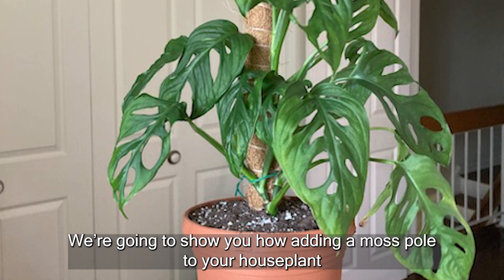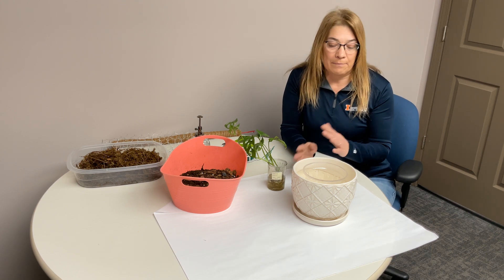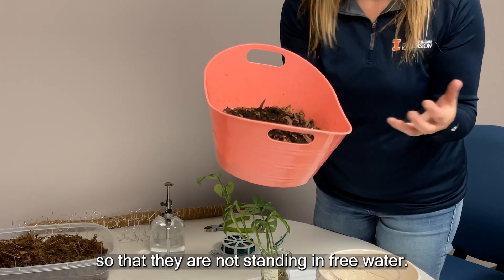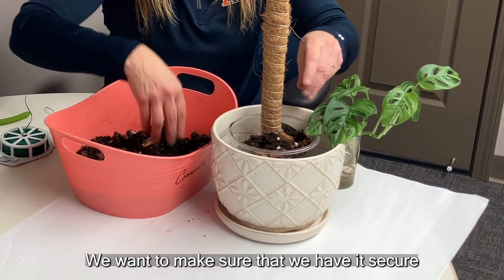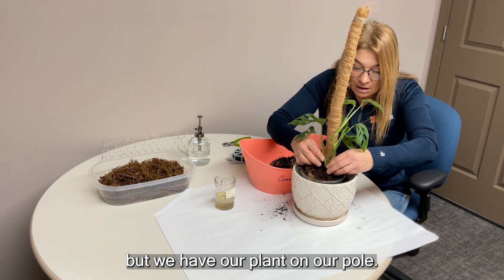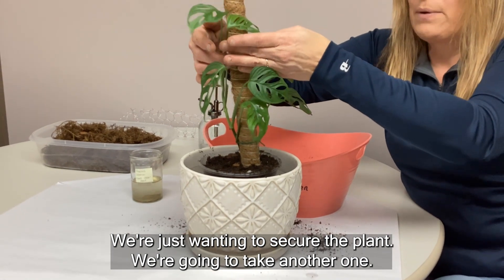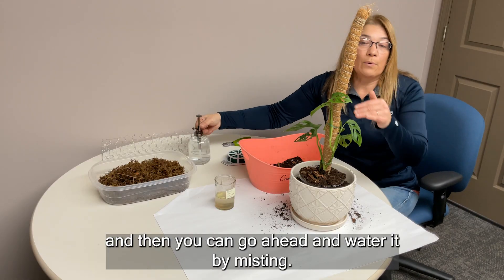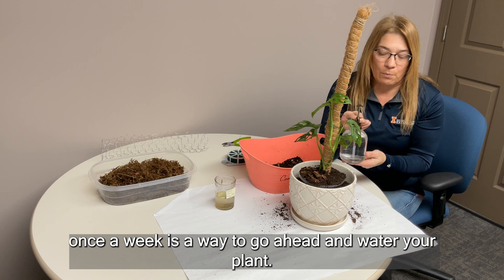Horticulture How-To - How to Use a Moss Pole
Do you need help caring for your houseplants? Using a moss pole is a great way to support and regulate watering your houseplant. University of Illinois Extension Educator, Chris Lueking has some tips on the moss pole technique so you can have thriving houseplants.